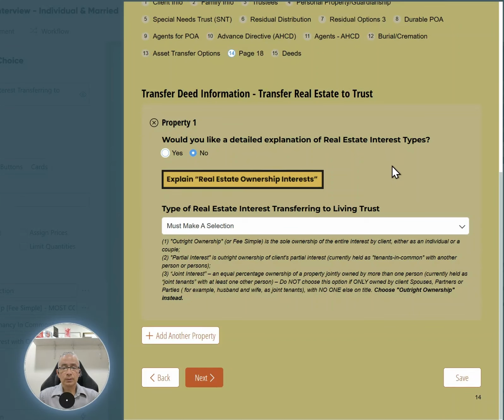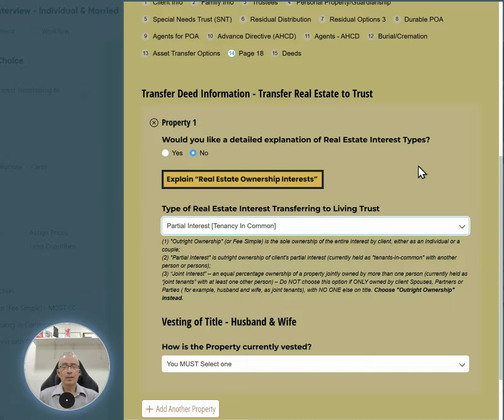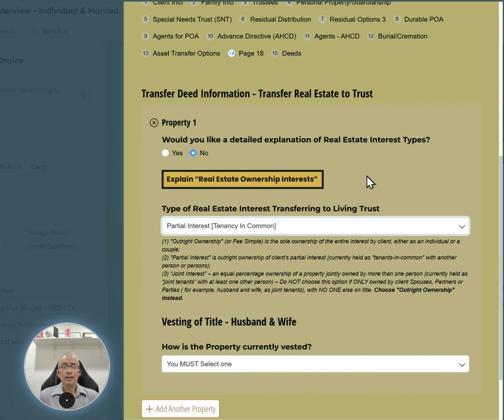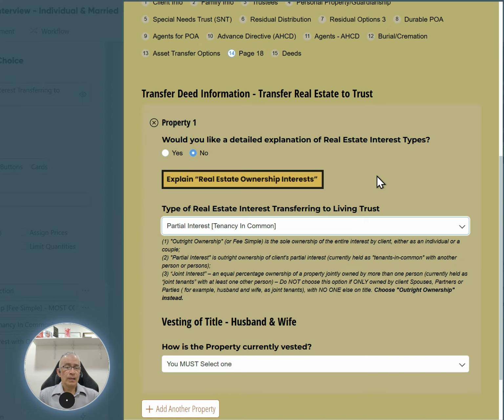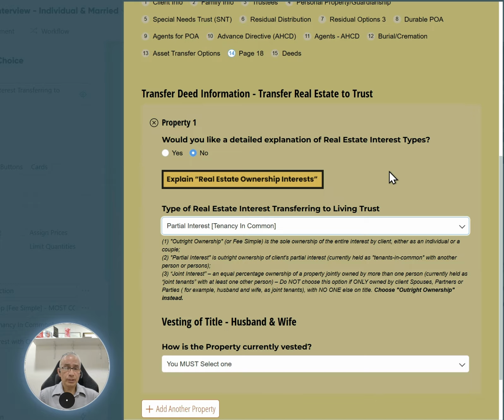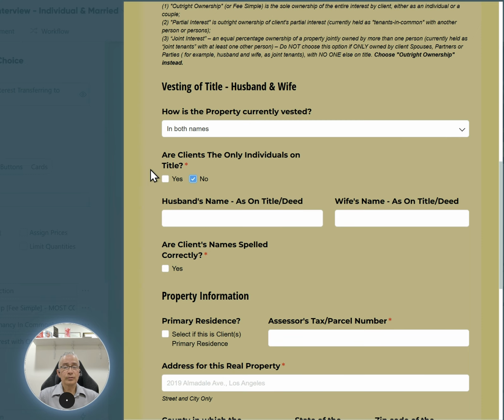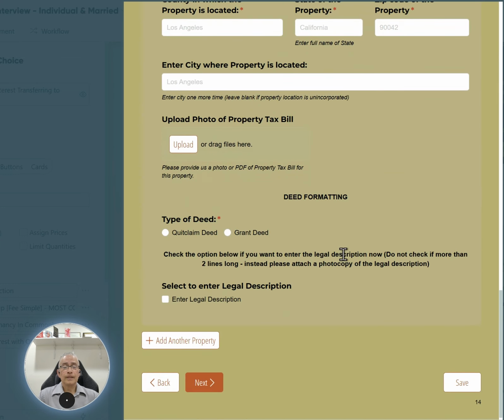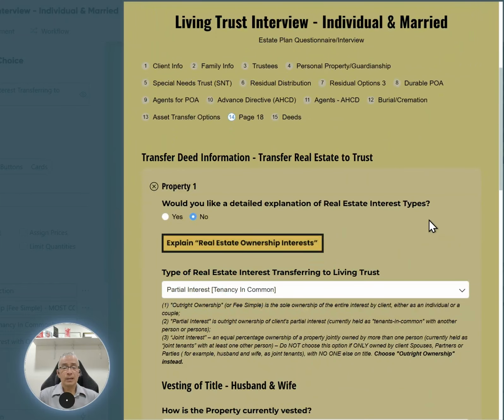Tutorial 12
This next explainer video in the "Real Estate Funding" series of tutorials covers Tenancy-in-Common ownership, and how fractional ownership interests are funded into a client's trust, and well as the possible issues to look out for, or that may arise, when entering this property transfer information in this section.